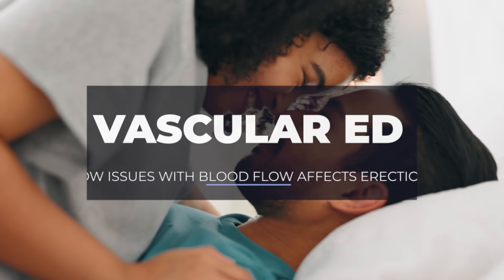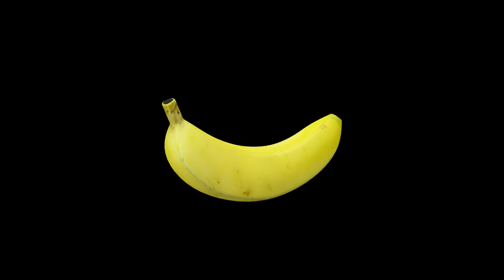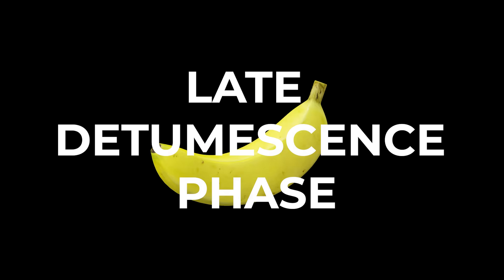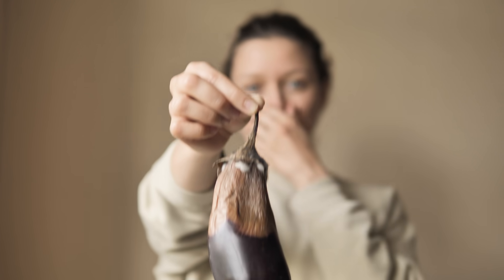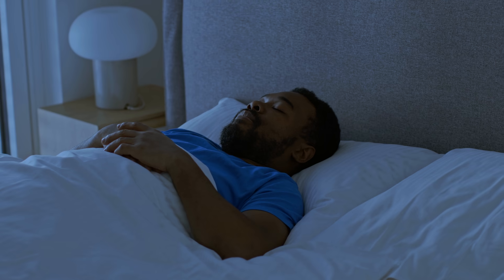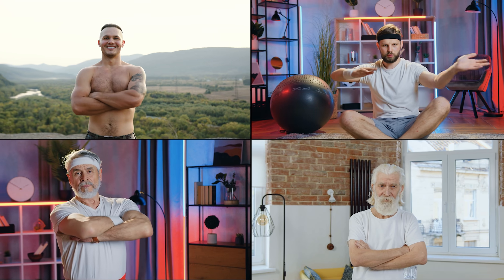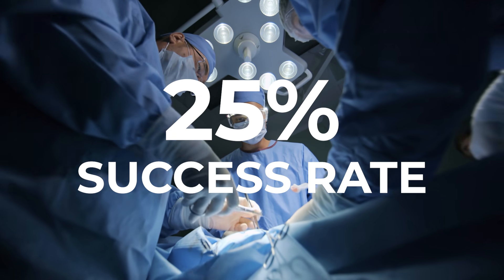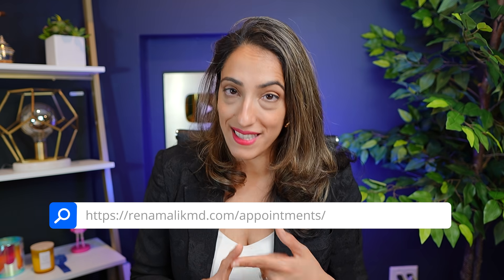The Science of Getting Hard & How Blood Flow Impacts your Erections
Discover the #1 Erectile Dysfunction cause is vascular or blood flow! Learn all about how blood flow affects your erections and how low blood flow can lead to erection problems.

▶️Chapters:

00:00 Introduction
00:24 Anatomy of a penis
00:51 Baseline State
01:40 Latent Phase
01:53 Tumescence Phase
02:17 Rigid Erection Phase
03:00 Late Detumescence Phase
03:54 Chronic Hypoxia
04:56 Venous Leak
06:15 How to deal with weakened tunica albuginea
07:45 Treatments
09:31 Bottomline